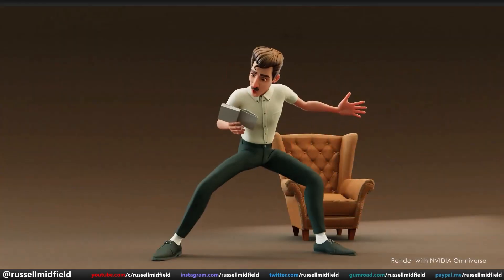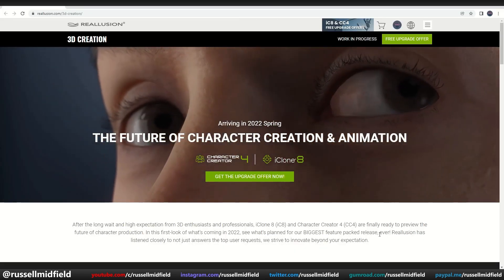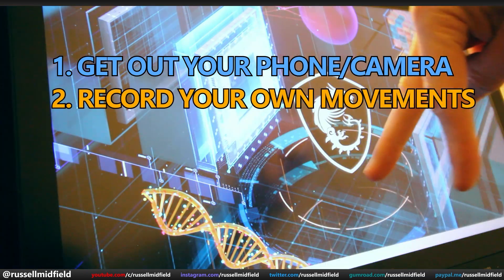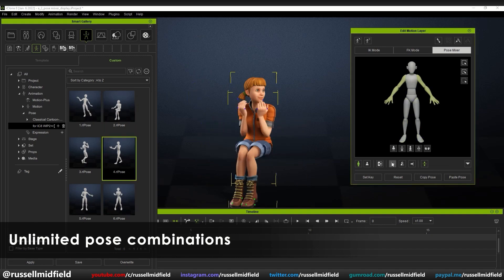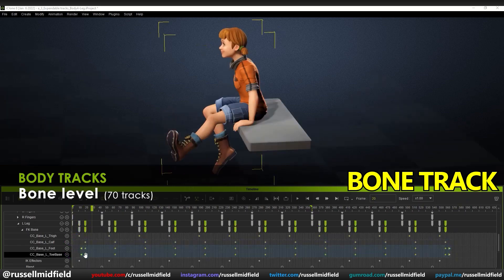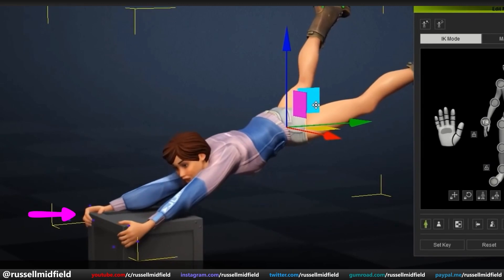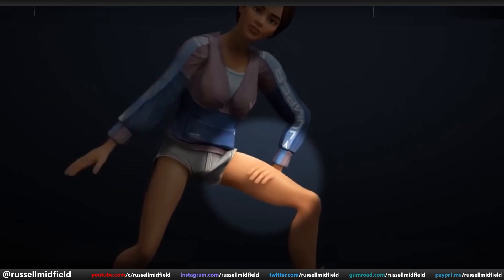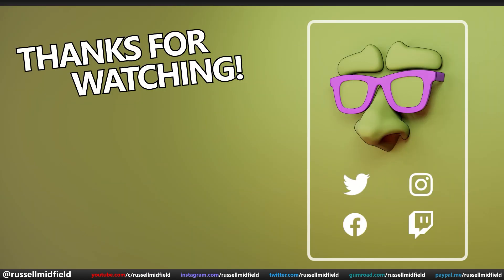iClone 8 Sneak Peek | Easily Create Animated Characters with Rotoscope. Pose Mixer and Curve Editing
In this video, Russell Midfield shares his experience with iClone 8 Early Access to answer questions like “Why is this useful?”, “How does it work?” and “What does it mean to you?”. By earnestly tackling these three key questions for each new feature of the software, Russell will peel back the secrets of making convincing cartoon characters with iClone 8.

0:00 Introduction
0:36 Reallusion and the Blender Community
1:54 New Feature #1: Rotoscoping
3:25 New Feature #2: Pose Mixer
4:59 New Feature #3: Character Centric Timeline
6:38 Character-centric Timeline - Facial Tracks
7:49 Character-centric Timeline - IK/FK Blend
9:42 New Feature #4: Curve Editing
11:06 Wrapping up